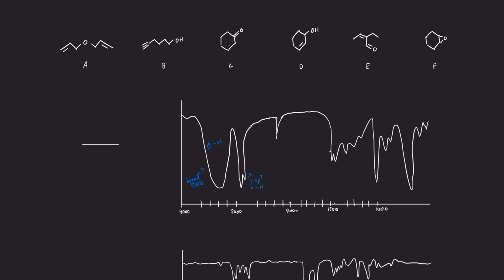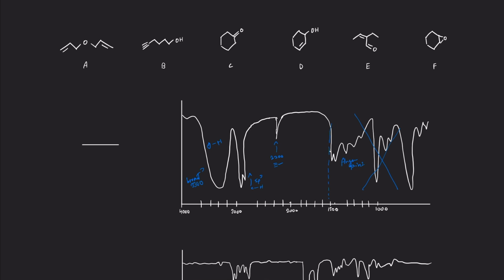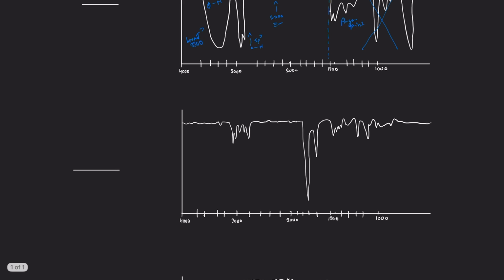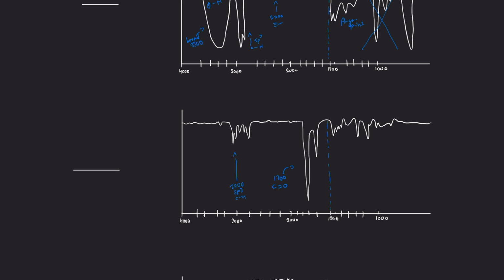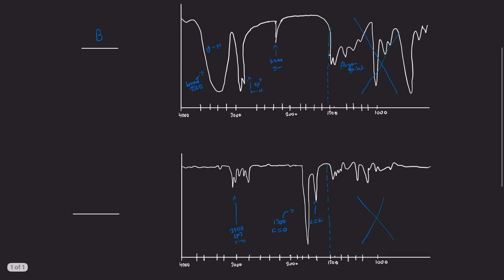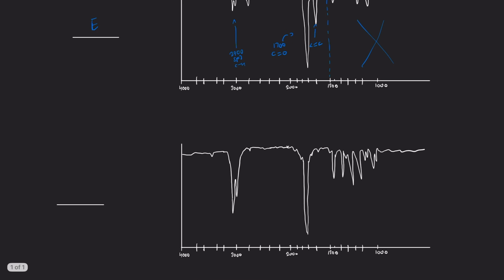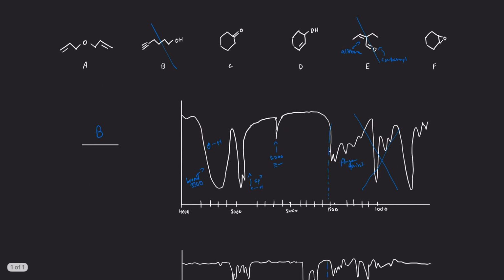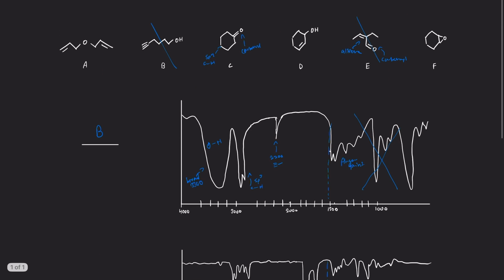Infrared (IR) Spectroscopy Practice │ Organic Chemistry 2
In this video, I go over three IR matching practice problems.